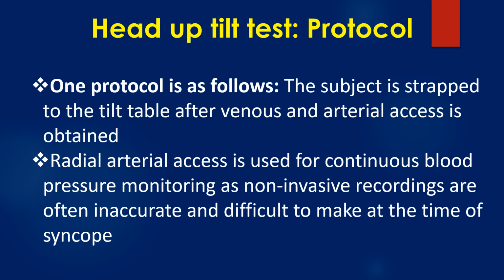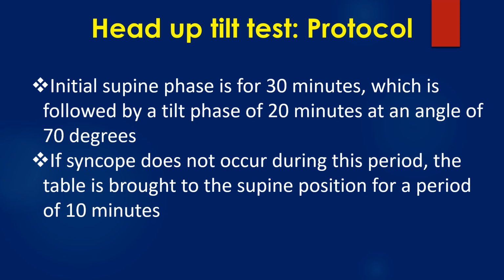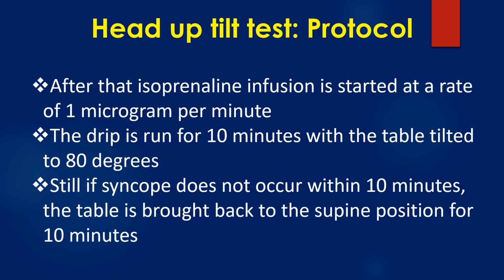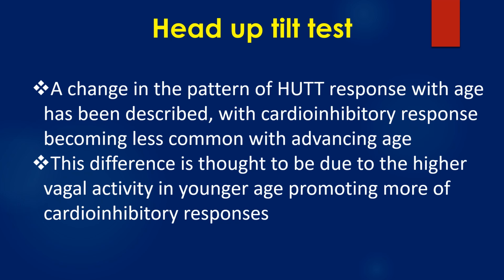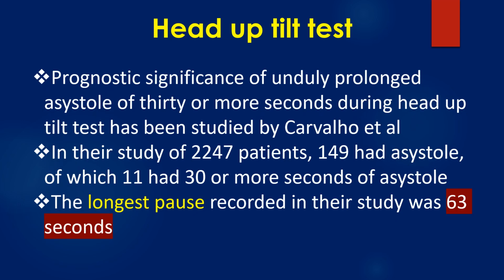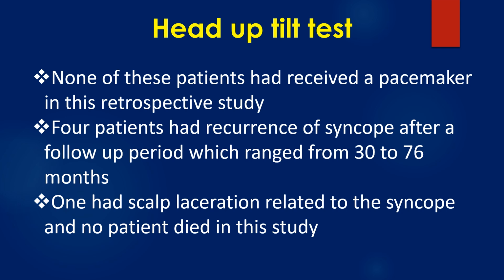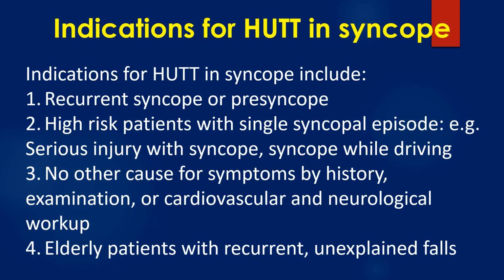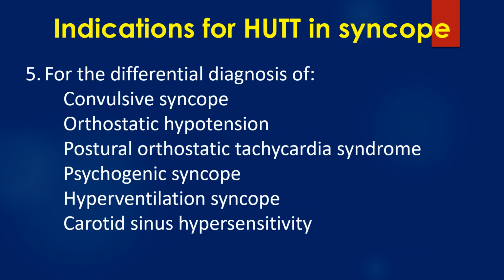What is head up tilt test HUTT?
A simpler and more illustrated version of this video is available at my Cardiology Talks channel:
Head up tilt test, known as HUTT or tilt table test is commonly done for the evaluation of neurocardiogenic syncope, example, vasovagal syncope. Various protocols are followed in different centres.